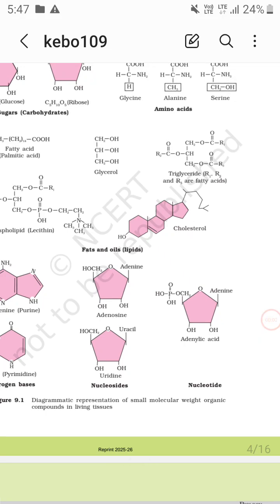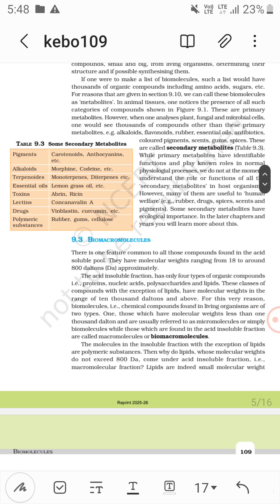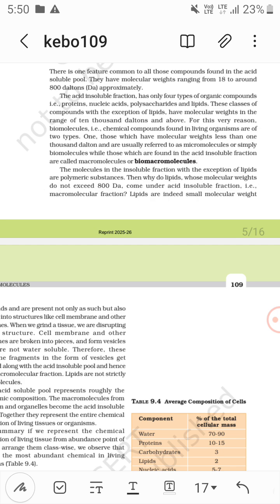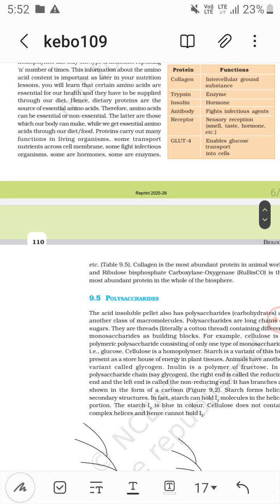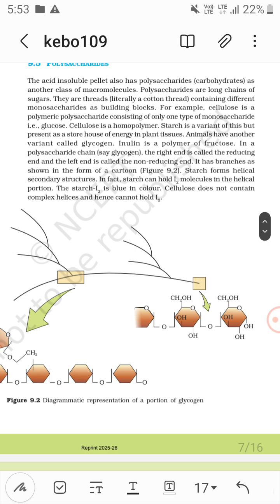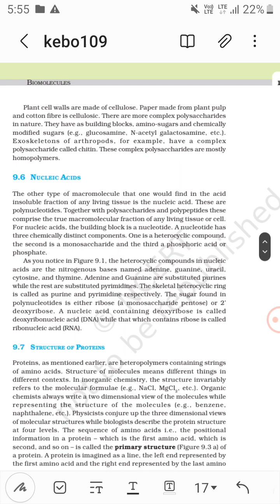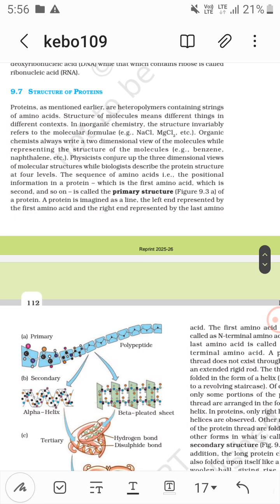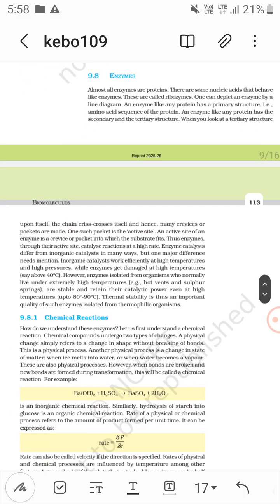Biomolecules neet 2026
biology for neet teaching class 11th and 12th ncert lines covering